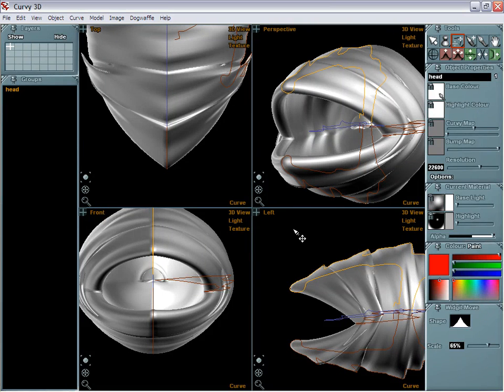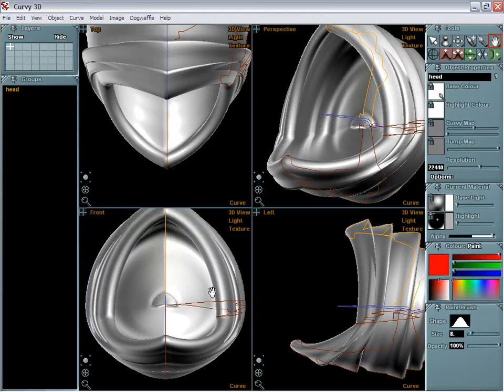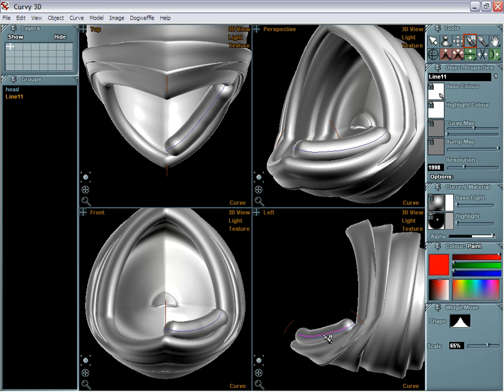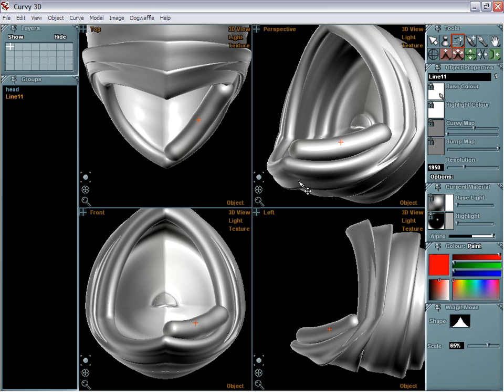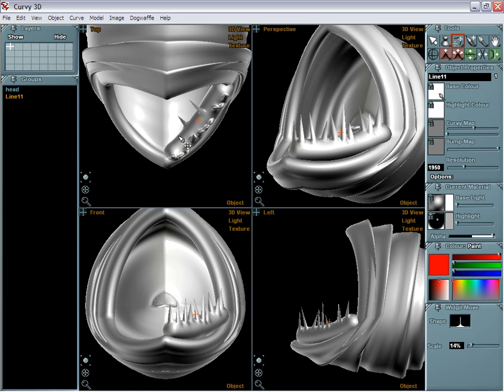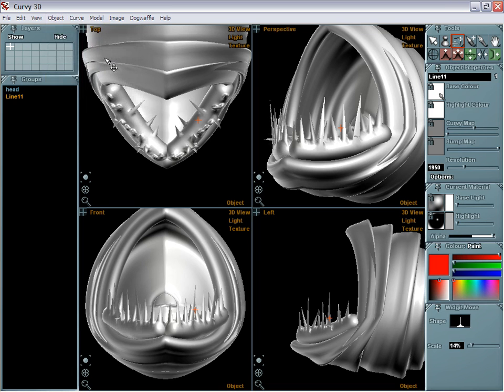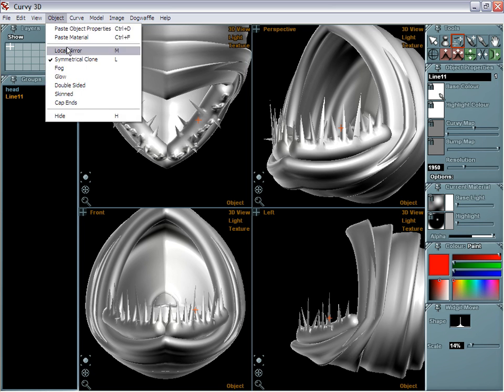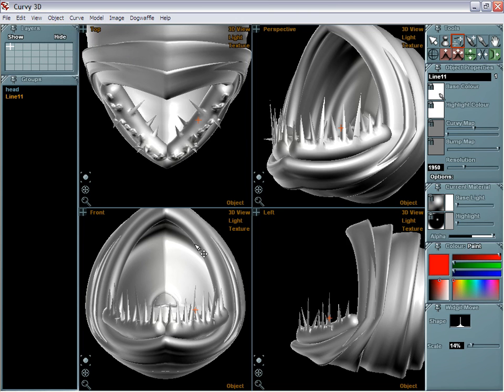seamonster tutorial: pulling teeth from the gumline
draw a simple line object, turn it to a mesh and start pulling